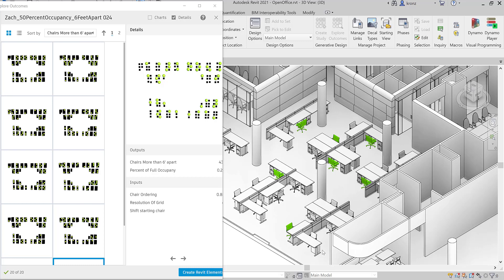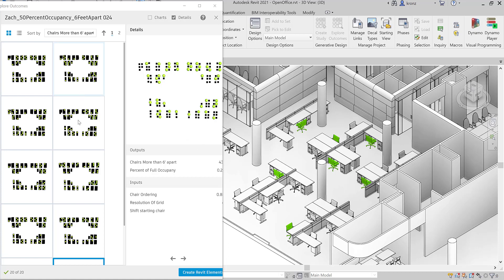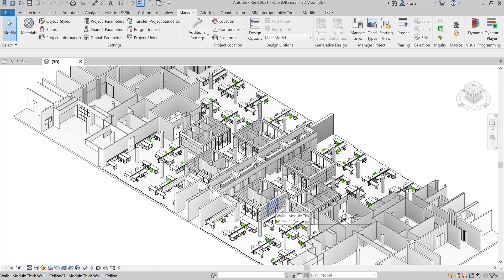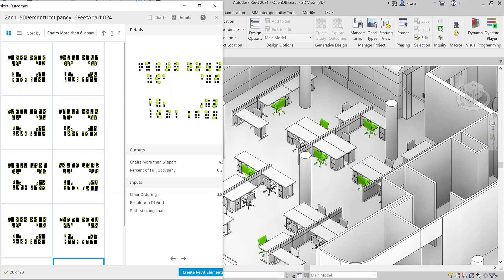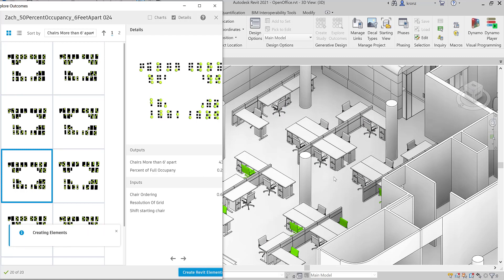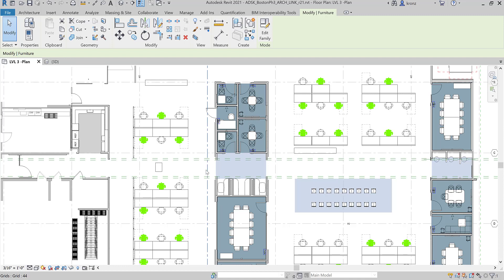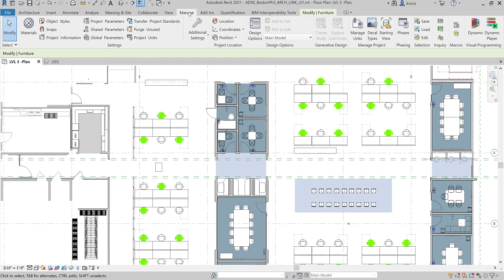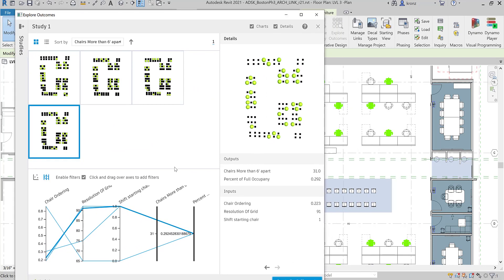Office workspace activation for low occupancy and social distance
An approach to limiting office occupancy and maintaining distance between workstations using a Dynamo graph that finds optimal arrangements using Generative Design in Revit.

This tool works on existing interior layouts, considering governmental or business limitations on percent of occupancy, and medical advise for social distance. One AIA recommendation is simply lowering density & staggering workstations, which should be automatable. This approach finds arrangements of existing workspaces that flags desks as "usable" in green, 6+ feet away from each other, up to a target 50% of occupancy.

This video shows a Generative Design in Revit operation. Feed it one instance of your standard office chair, it finds all the chairs, makes list of them following a generated path, drops half, measures how many are 6’ apart, and colors them green. The routine shifts the path to find the highest number of good chairs up to 50%. Some plans have multiple "optimal" configurations, some have a single outcome

Curious to hear any feedback. With challenges of using public transit, PPE, and other solutions/problems, interior layouts seems like a tiny part of the puzzle, but maybe one we can look at. Anyone being asked to do these kinds of assessments on your own or client offices?